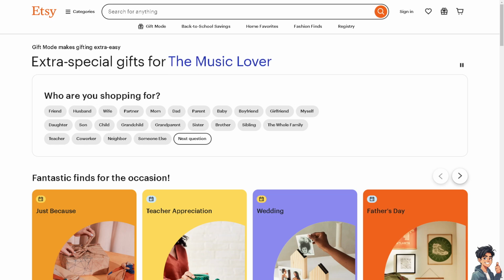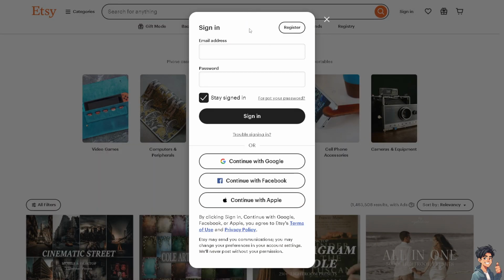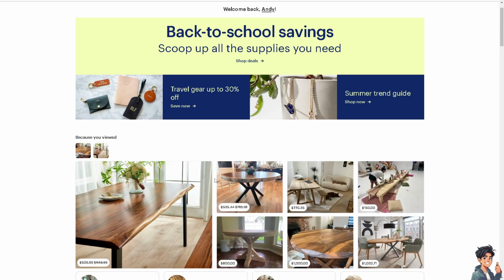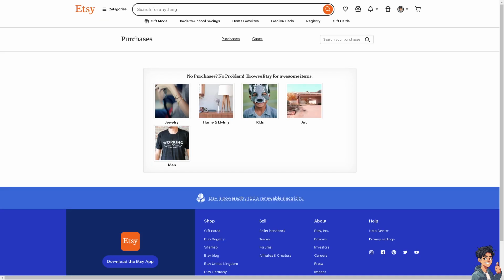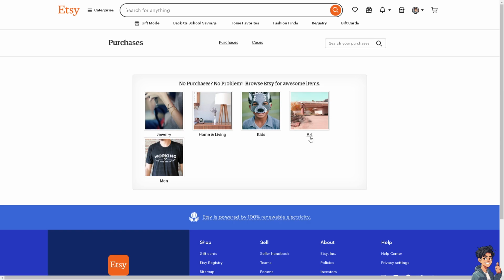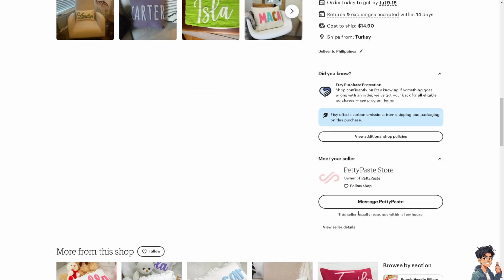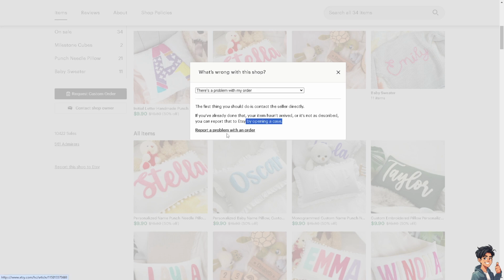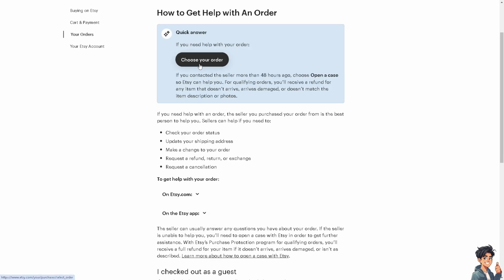How to Open a Case on Etsy (Full 2025 Guide)